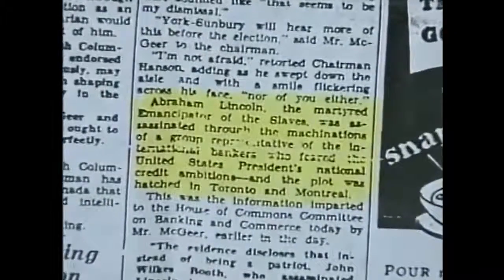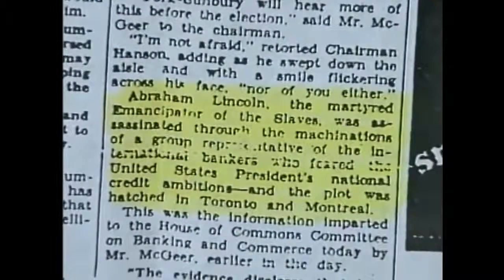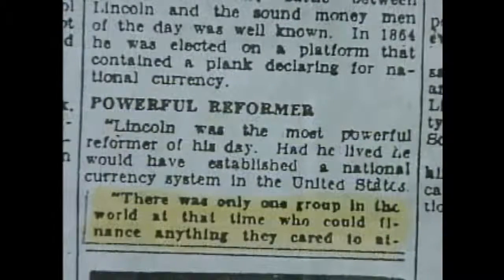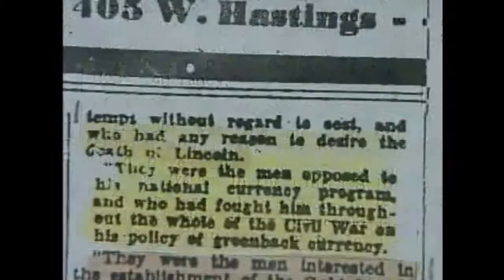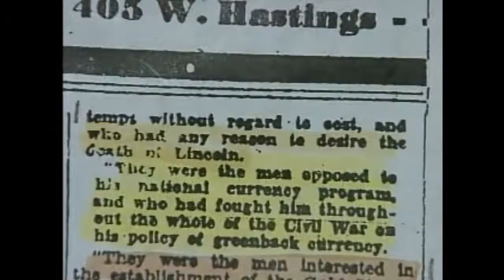Who Killed Lincoln?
1996 documentary "The Money Masters" by Bill Still